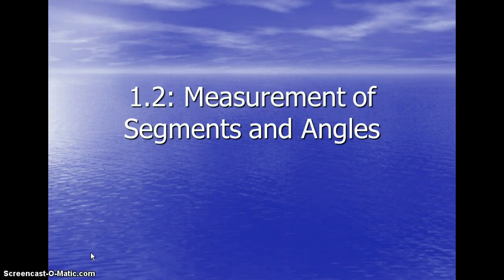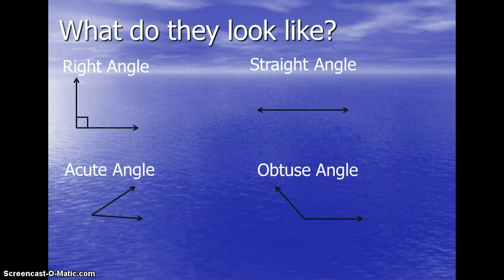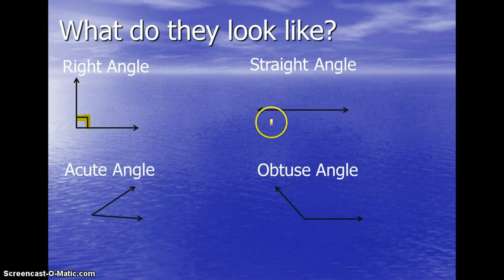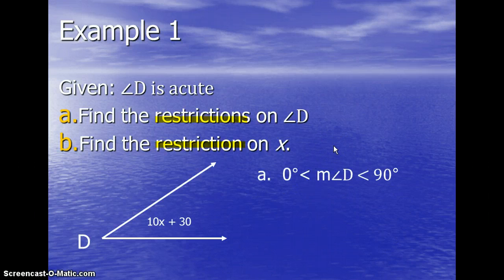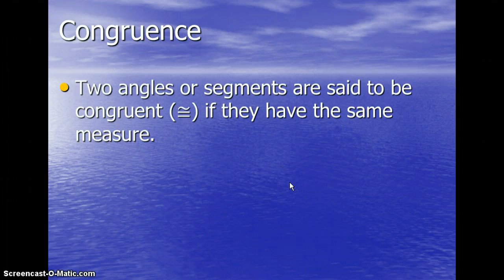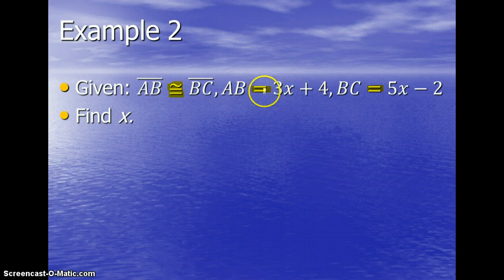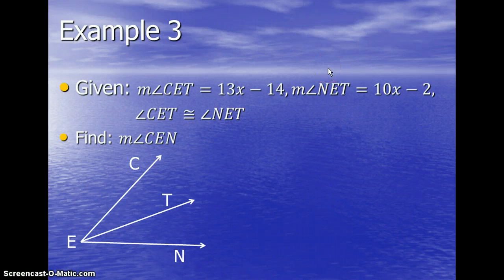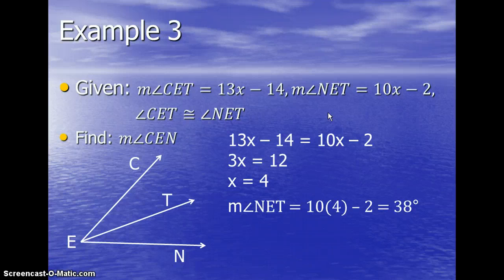1.2 Flipped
1.2 Flipped